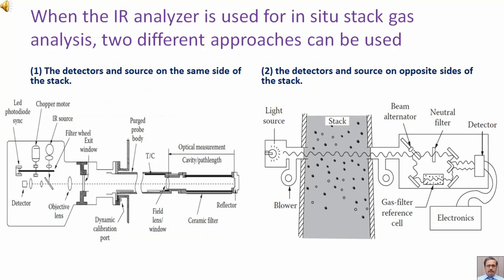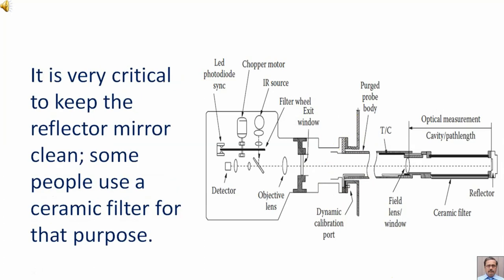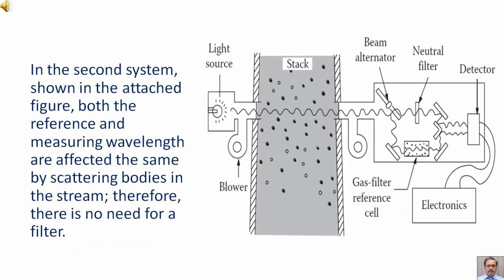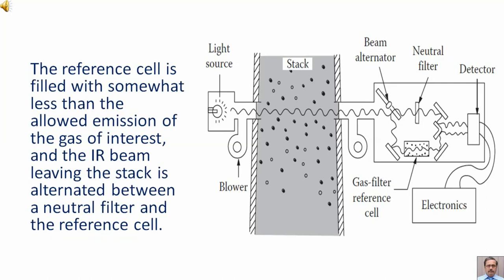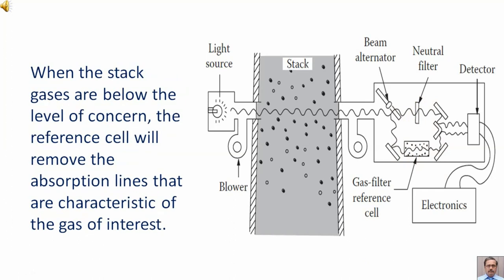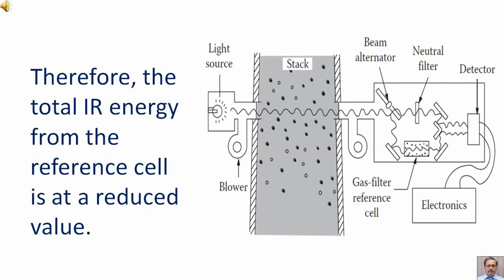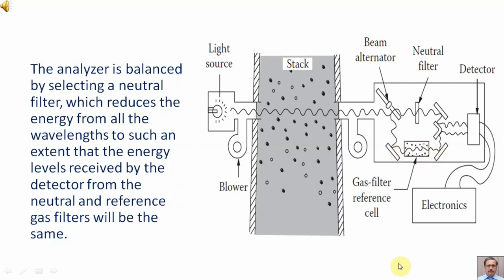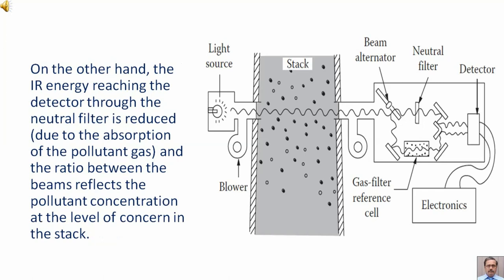IR analyzer for in situ stack gas analysis